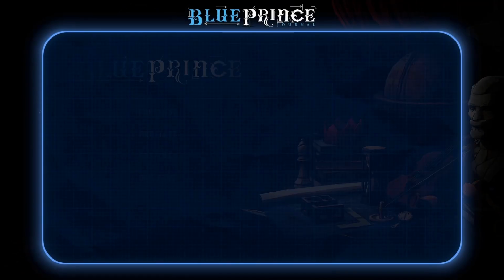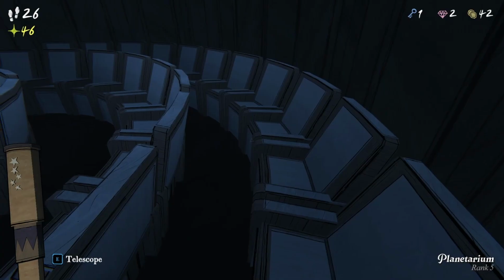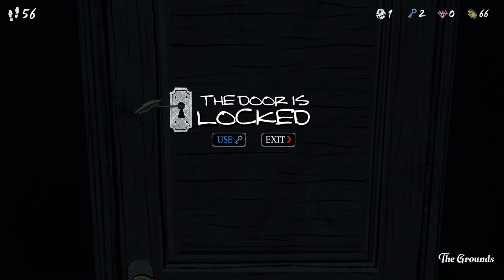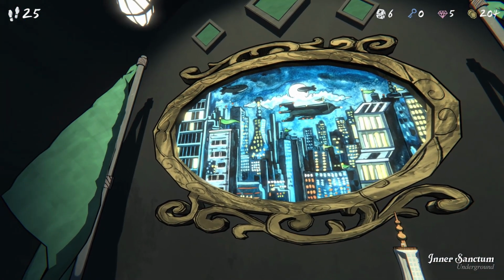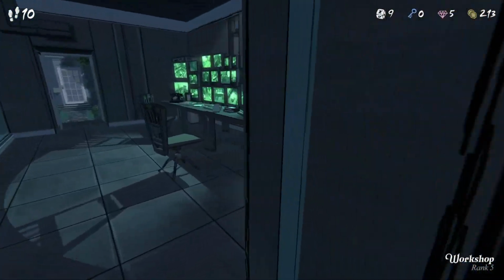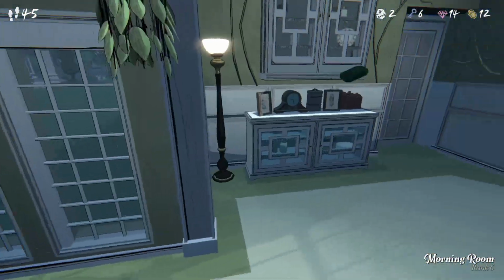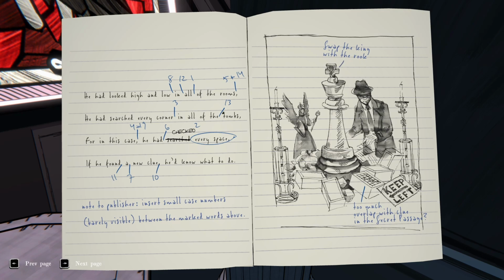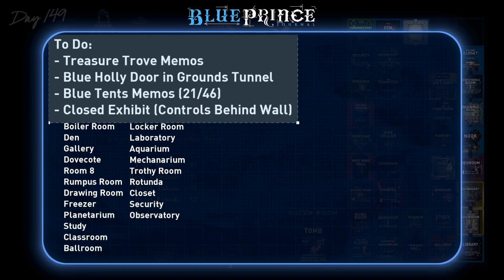In the Natural Order of Things | Blue Prince #33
Simon removes crates with the Laboratory, reads a will in Room 46, and reads books in the Tomb.

Welcome to Mt. Holly, the mysterious manor with shifting rooms. In Blue Prince, you embark on a genre-defying experience, filled with a unique mix of mystery, strategy, and puzzles that weave together to create an unpredictable journey. Will your explorative steps lead you to the rumored Room 46?